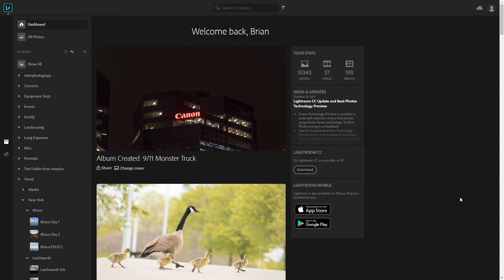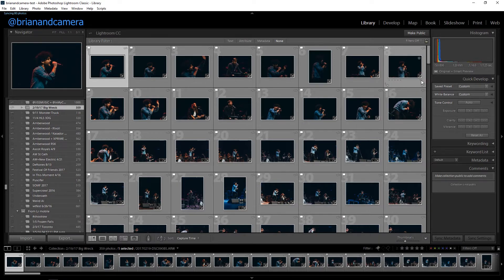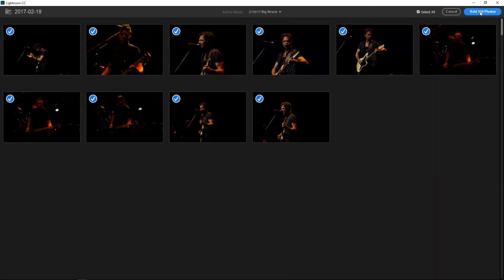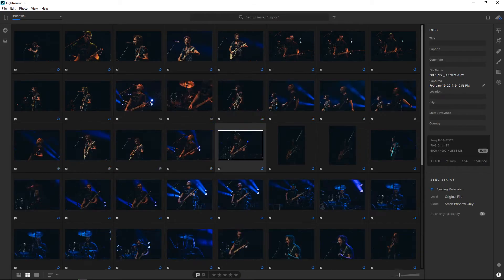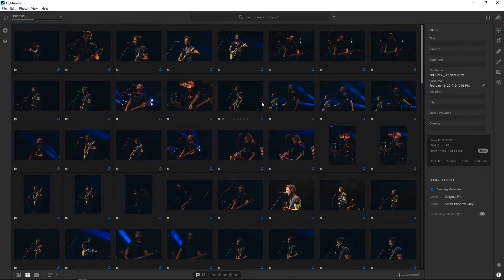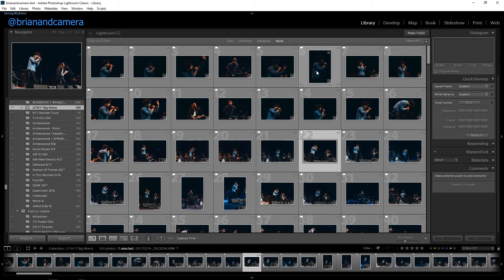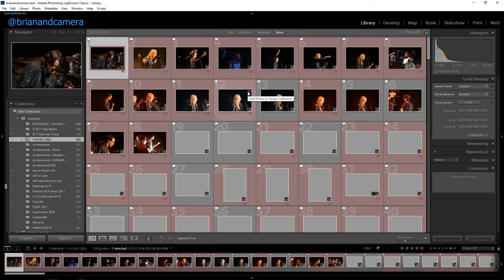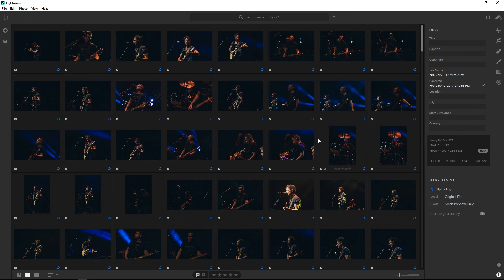My Lightroom CC / Classic Hybrid Workflow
Hey guys! I've had a bunch of people ask me about my workflow because I mentioned I use both CC and Classic (LR7) in tandem.

Please note this sort of workflow is NOT supported by Adobe.